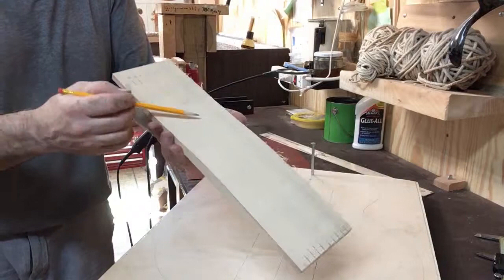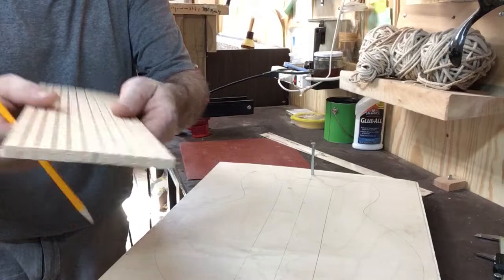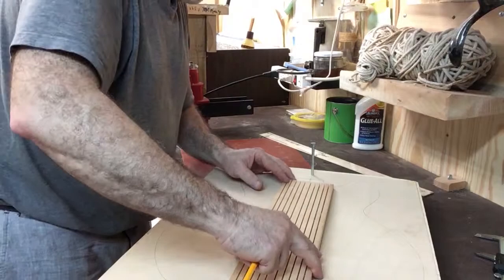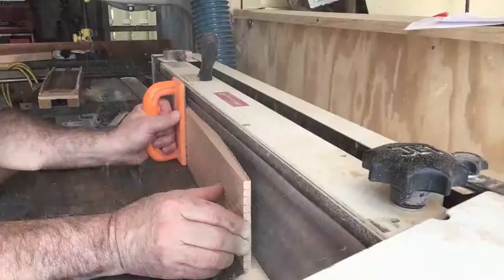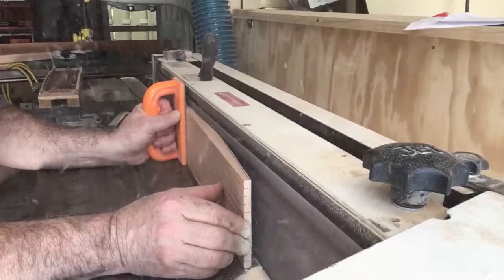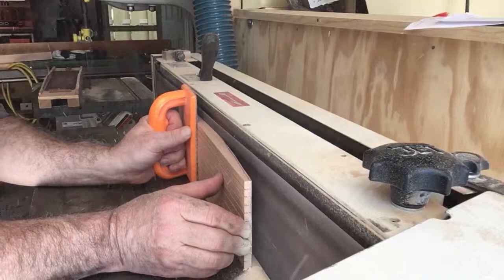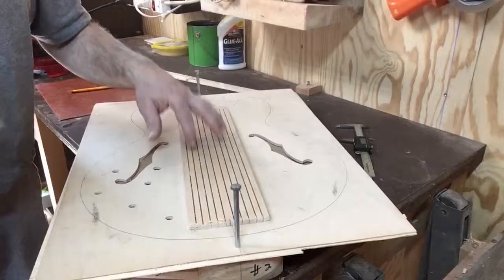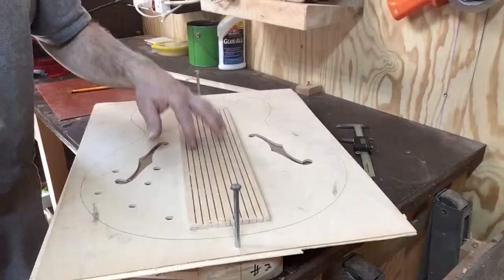'59 Dot Body Assembly Time-lapse | In the Shop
Super quick time-lapse of the components that go into the 335 and how it's assembled.

for more info!